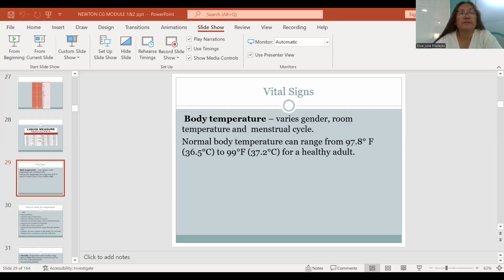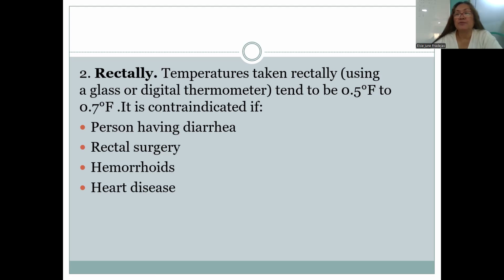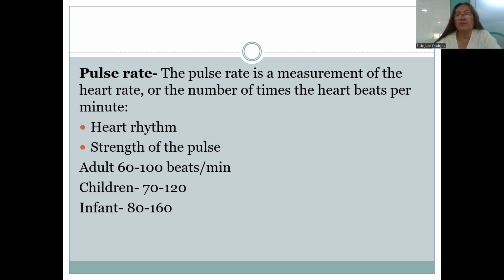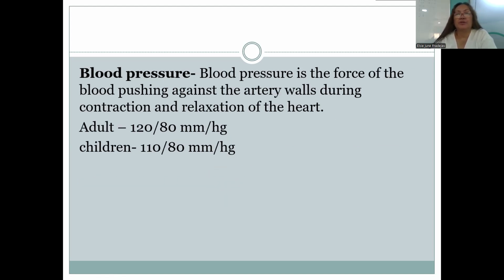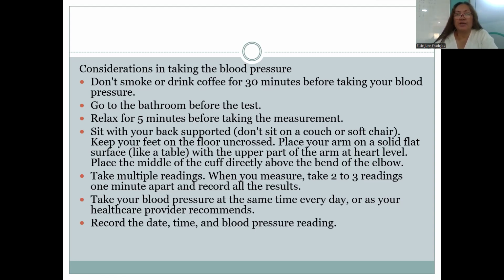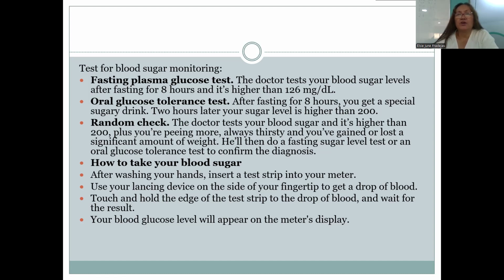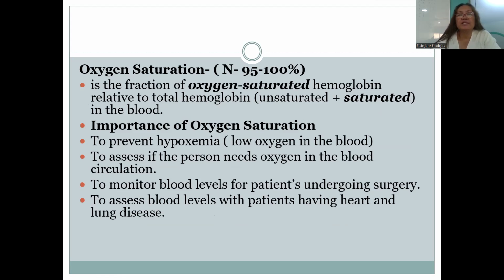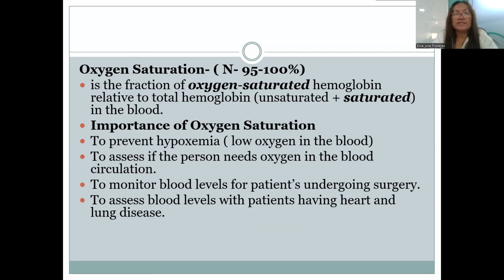Vital Signs (lecture)